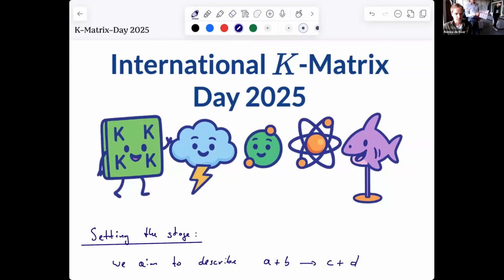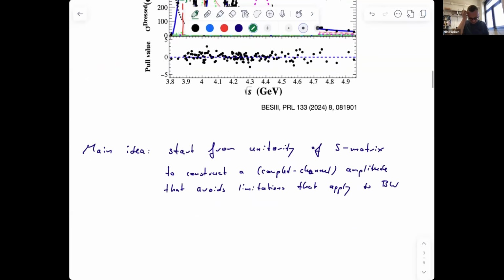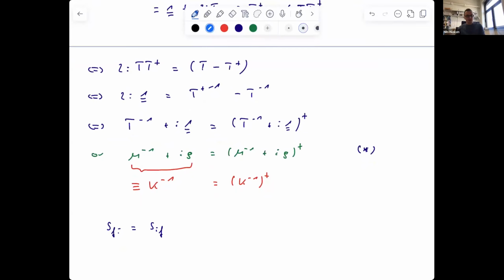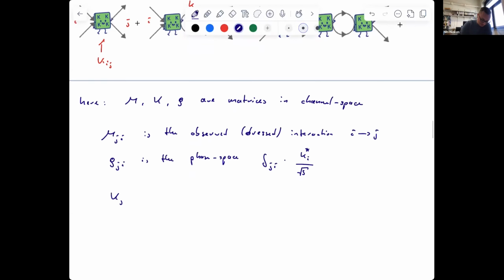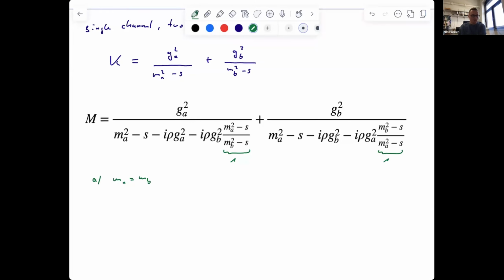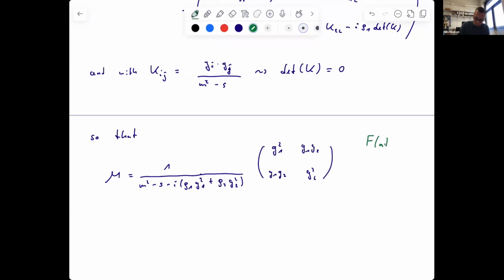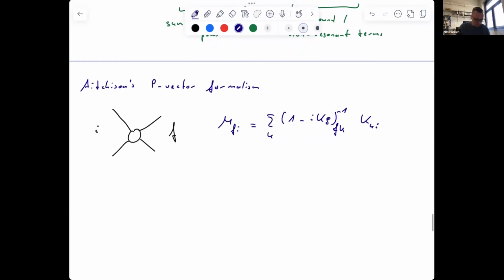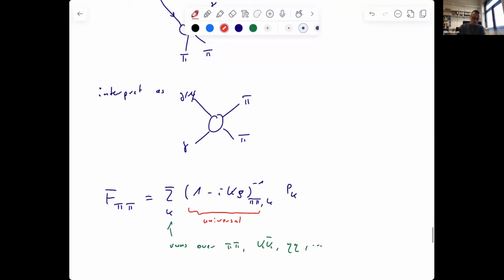K-Matrix Construction (Nils Hüsken)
Nils Hüsken (@uni_mainz) gives a talk on K-matrix construction.

The International K-Matrix Day is an educational event wholly dedicated to this powerful tool in amplitude analysis. It is hosted by physicists from the Ruhr University Bochum and Johannes Gutenberg University Mainz.